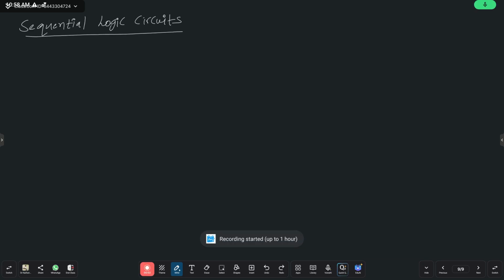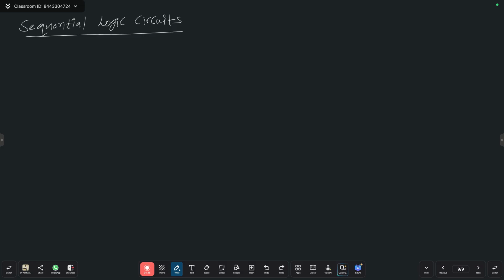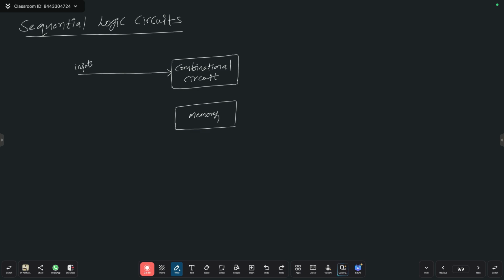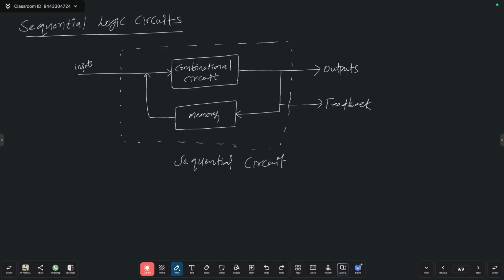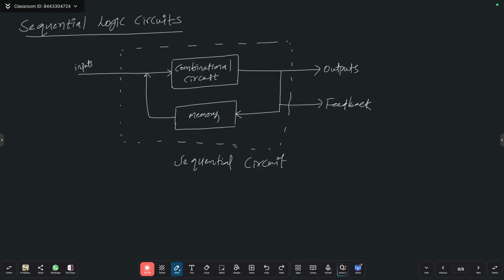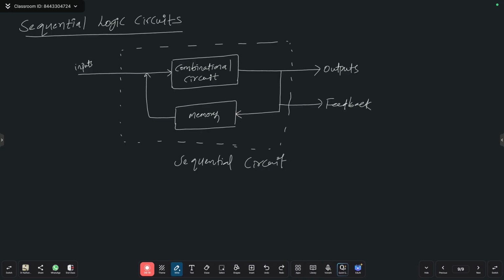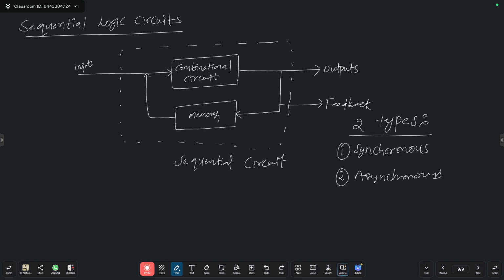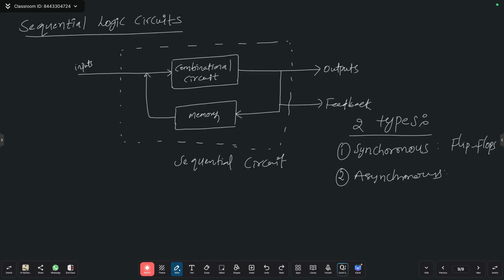Introduction to Sequential Logic Circuits | Memory Elements, Types & Working | DLD | COA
Welcome to this lecture on Introduction to Sequential Logic Circuits, an important topic in Digital Logic Design and Computer Organization & Architecture (COA). In this video, you'll learn the fundamental concepts of sequential logic circuits, how they differ from combinational circuits, and the role of memory elements in digital systems.
Unlike combinational circuits, whose outputs depend only on present inputs, sequential circuits depend on both present inputs and previous states. They form the foundation of registers, counters, memory units, control circuits, processors, and other digital systems.
In this video, you will learn:
Introduction to Sequential Logic Circuits
What is a Sequential Circuit?
Need for Memory in Digital Systems
Characteristics of Sequential Circuits
Combinational vs Sequential Logic Circuits
Present State and Next State
Feedback Concept
Memory Elements
Clock Signal and Clocked Circuits
Synchronous and Asynchronous Sequential Circuits
Types of Sequential Circuits
Latches
Flip-Flops
Registers
Counters
Basic Block Diagram of a Sequential Circuit
State and State Transitions
Role of Clock in Sequential Circuits
Applications of Sequential Logic Circuits
This lecture is ideal for:
Students preparing for COA and Digital Logic Design examinations
Placement preparation and technical interviews
By the end of this lecture, you will understand the fundamental principles of sequential logic circuits, distinguish between combinational and sequential circuits, explain the importance of memory and clock signals, and identify the major types and applications of sequential digital systems.